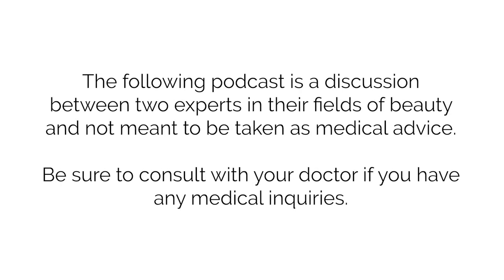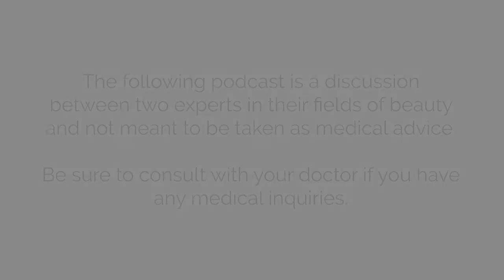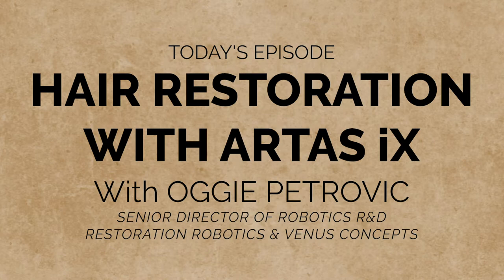Episode 22: HAIR RESTORATION with ARTAS iX by VENUS CONCEPT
So, this is an interesting podcast because I'm going behind the scenes and talking to one of the key researchers at Restoration Robotics and Venus Concept, and his name is Oggie Petrovic. Now, if you remember, I've interviewed him in the past. And so now I'm going to go a little bit more specifics on the new ARTAS iX system. It's a little bit of confusing nomenclature here because the previous system was called the "Artas 9" and "iX" in Roman Numerals is nine, as well. So, when patients ask for the latest system, oftentimes they'll ask for the nine or the iX, but generally speaking, it's the IX. It's a completely different system.

So we're gonna talk heads to tails, what's going on? What's new with the system? What's coming up? And what are the capabilities of the system things we're gonna ask is it worth it for patients to get this? What's the upgrade? What kind of technology do they put into this? Oggie has a lot of experience in an area that I'm not as familiar with, which is including engineering, software engineering and robotics. So super excited to share this information with you.